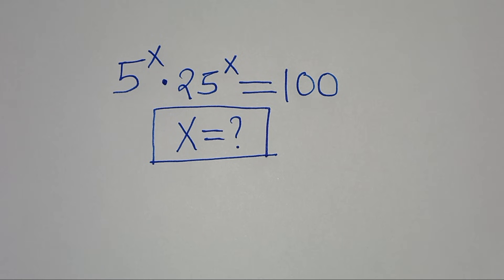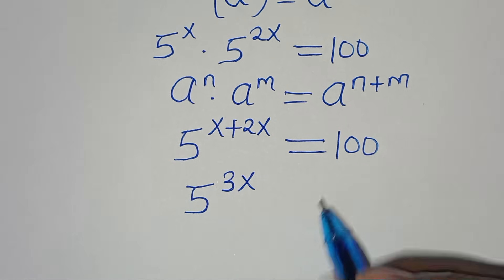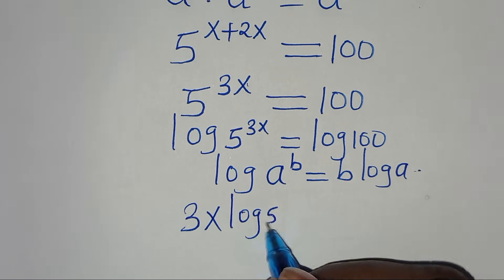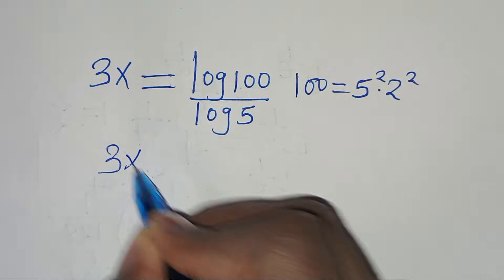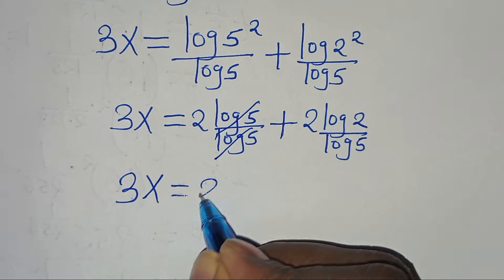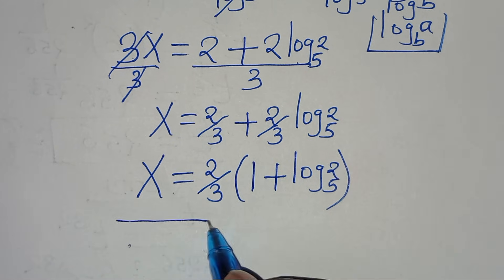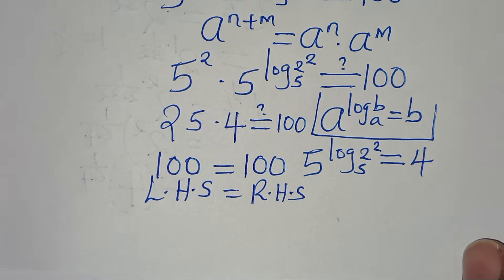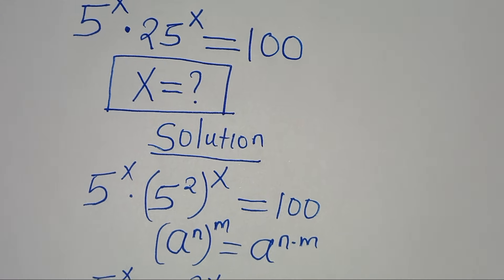Germany | Can you solve this? | Math Olympiad